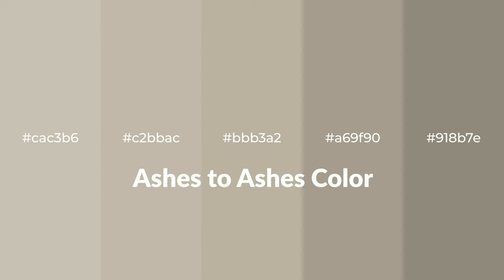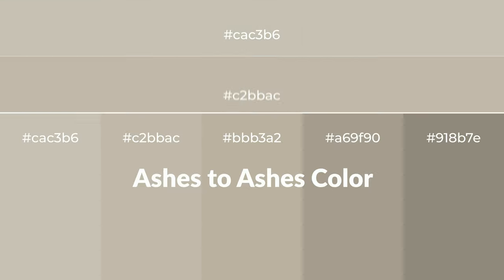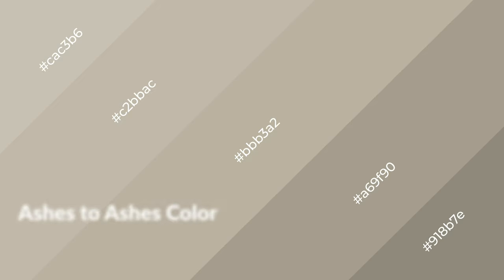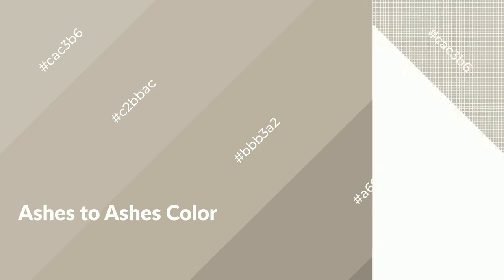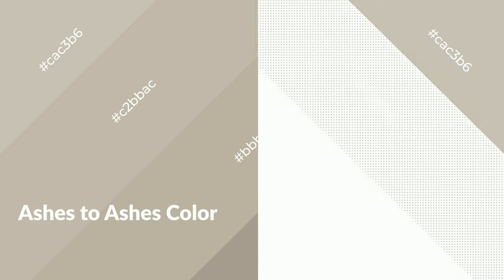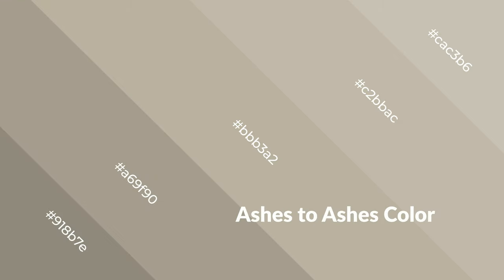Shades & Tints of Ashes to Ashes color bbb3a2 A Warm Yellow color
Shades of Ashes to Ashes color bbb3a2 Warm Shades of Ashes to Ashes color with Yellow hue for your project!

Shades
Hex a69f90

Tints
Hex c2bbac

Ashes to Ashes is a warm color, and it emits cozier and active emotion. Warm colors are symbols of warmth, fire, heat, and sunshine. It also evokes joy, passion, love, and even anger emotions. You can see them used in Restaurants and Gyms.